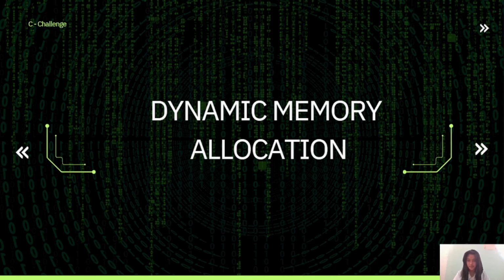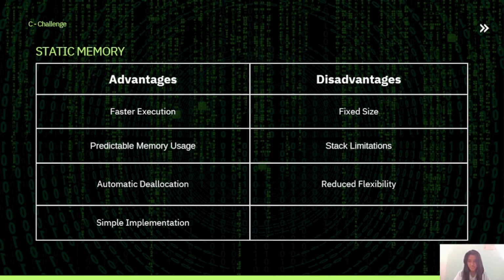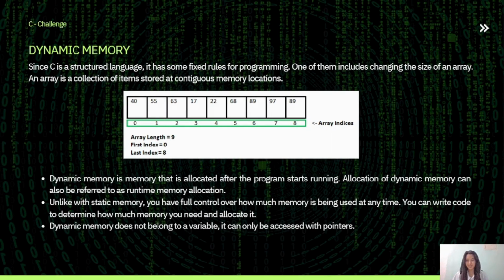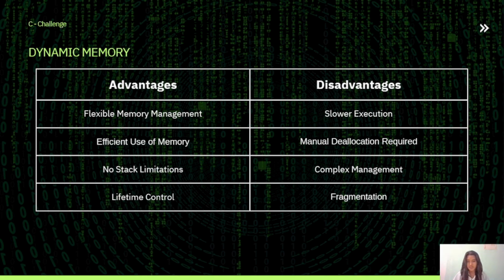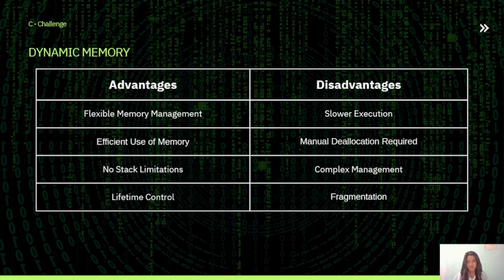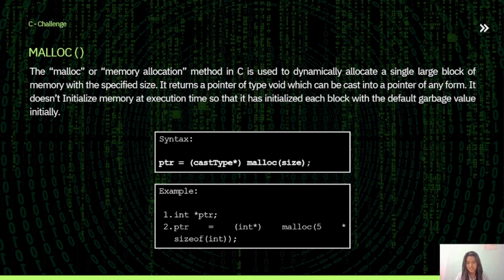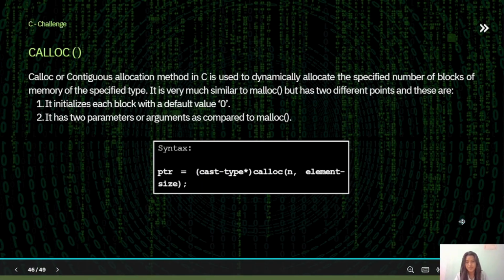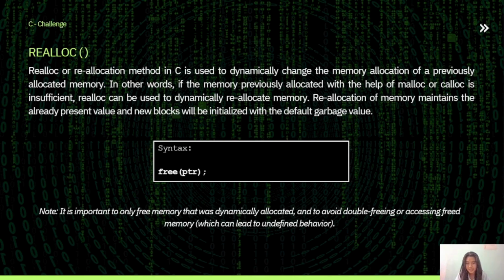Dynamic Memory Allocation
This video lecture delves into the concept of dynamic memory management in the C programming language. It covers essential functions like malloc(), calloc(), realloc(), and free(), along with their usage scenarios.